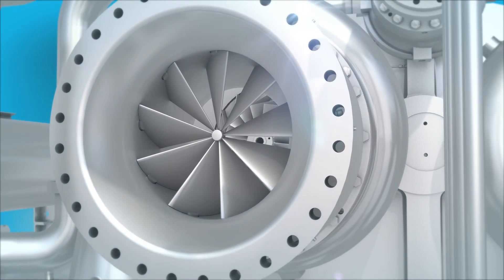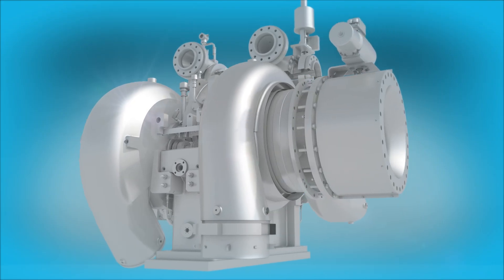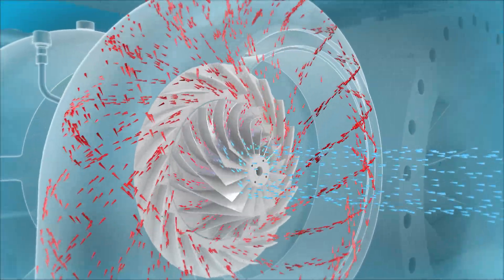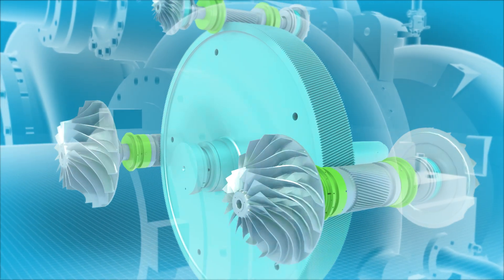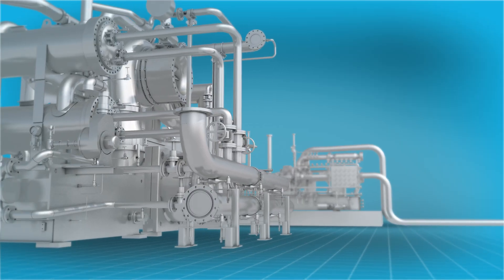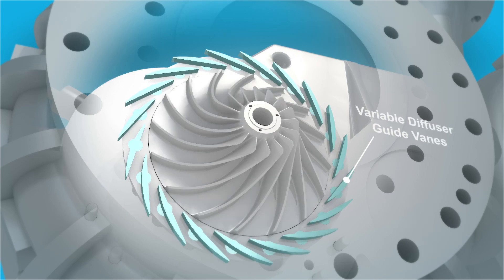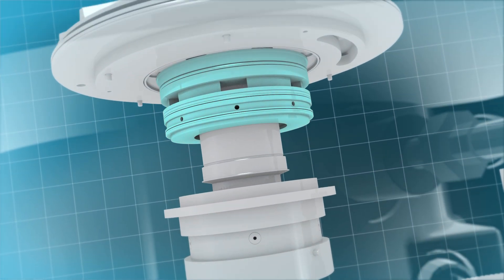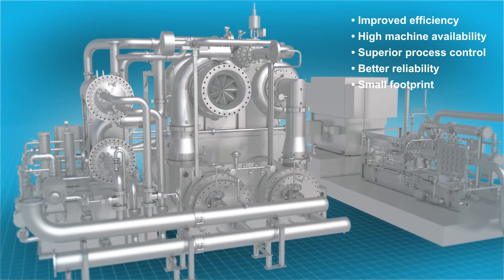Atlas Copco Integrally-Geared Compressors - HD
Our integrally-geared centrifugal compressors are built with integrally-geared technology, the industry’s most compact and efficient compressor design. Offering accurate process control, top reliability and excellent efficiency, they are found at the heart of key processes around the world. Contact an Atlas Copco Gas and Process to find out more